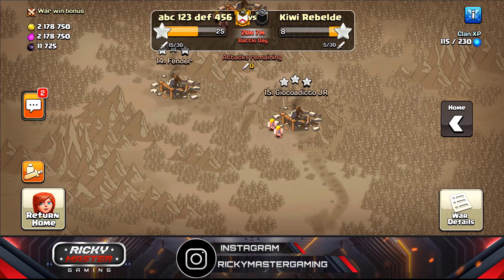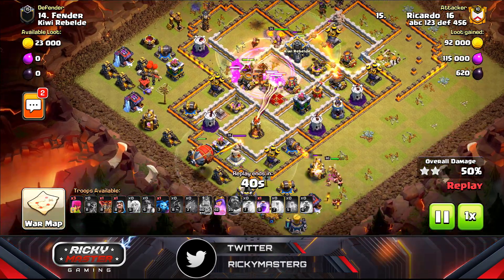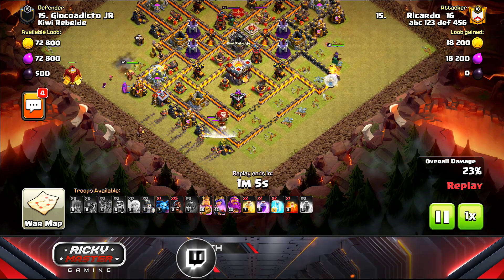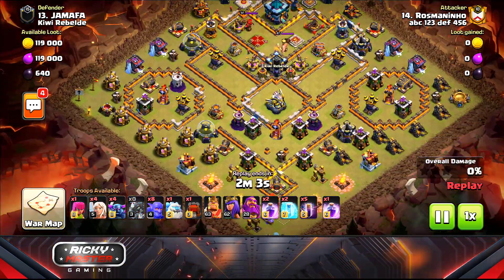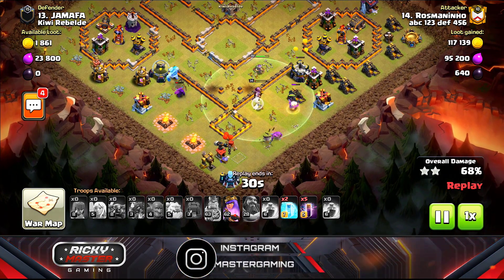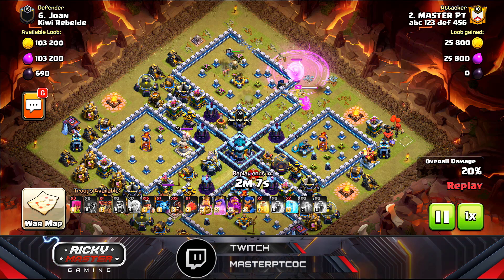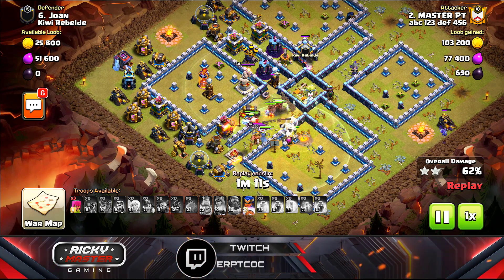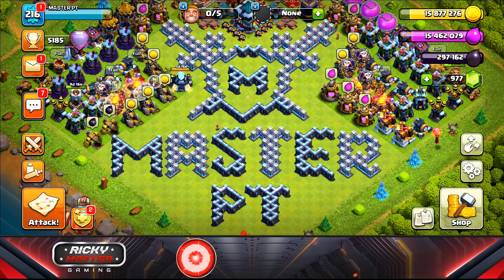THIS IS WAY TO STRONG ATTACKS !!!! CLASH OF CLANS